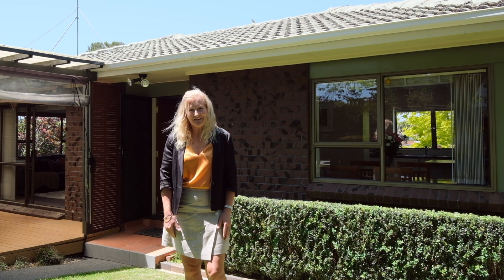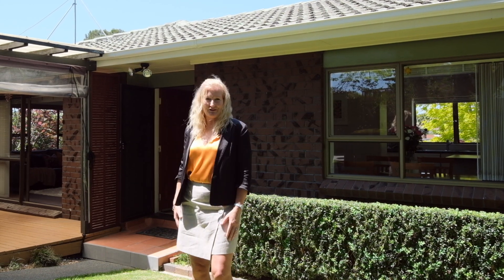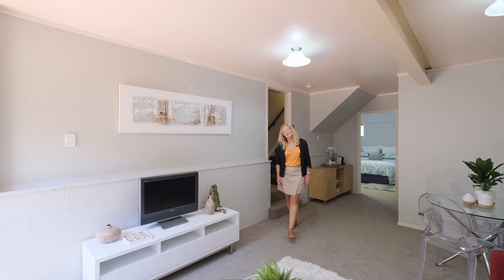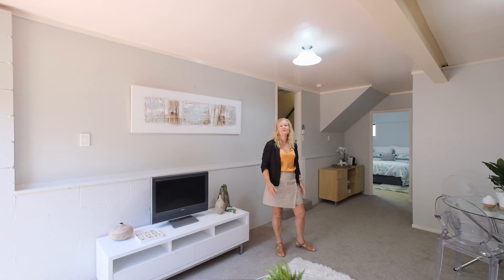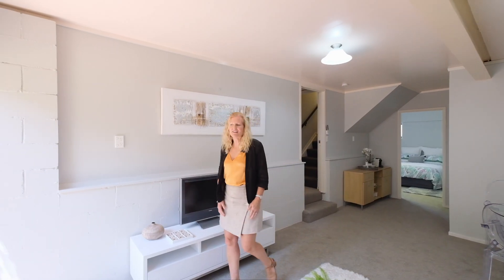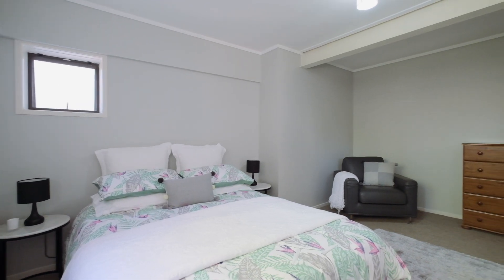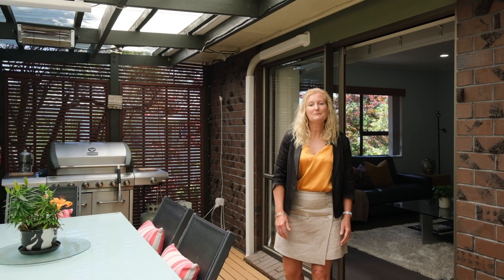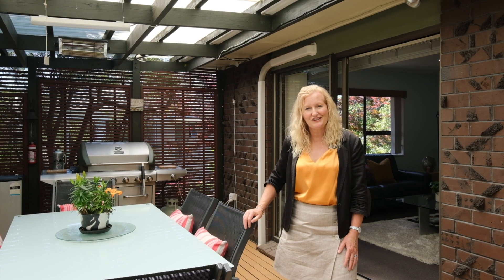SOLD - 50A Mirrabooka Avenue, Botany Downs - Simone Young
Versatile Living for Extended Families

Located in the heart of Botany Downs, our feature Brick & Tile property is presented to the market by vendors who are downsizing after 18 wonderful years in their home.

Entertainers will love ...

Property Marketed by: Simone Young, Howick